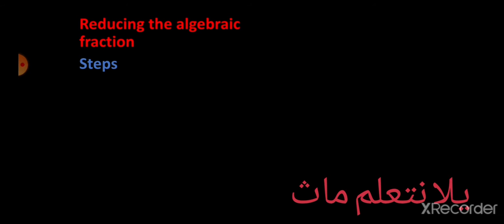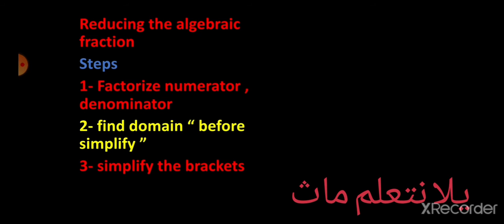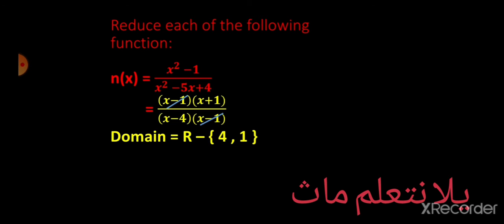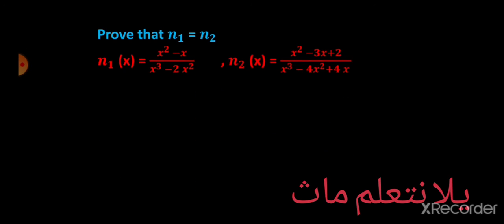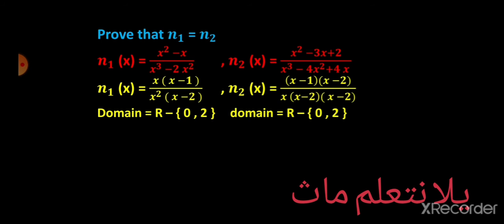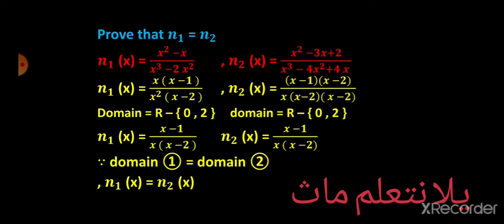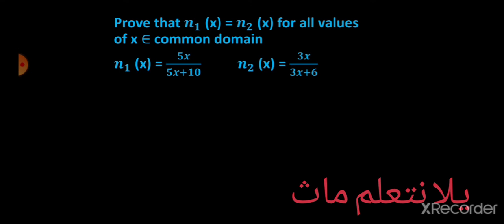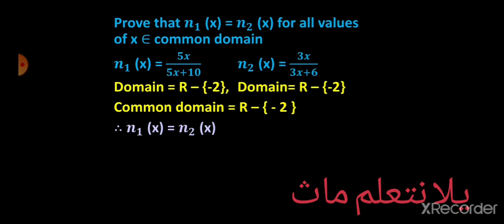equality of two fractions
الدرس ٣ جبر الوحده التانيه ٣ اعدادى ترم تانى